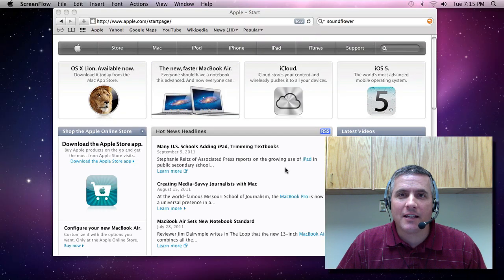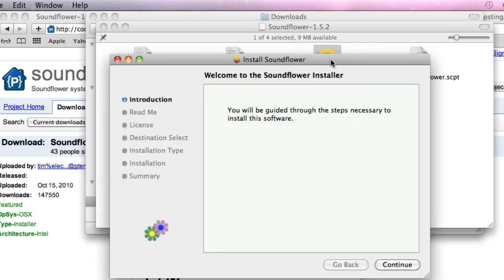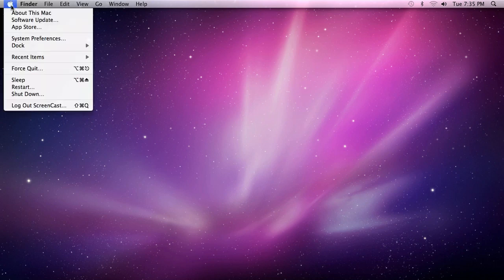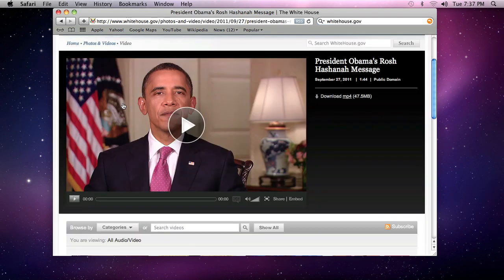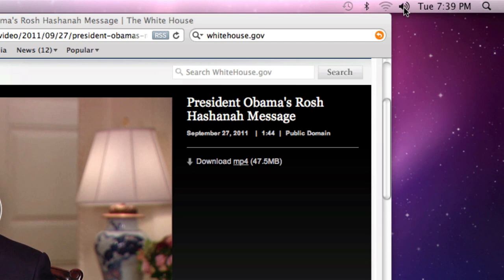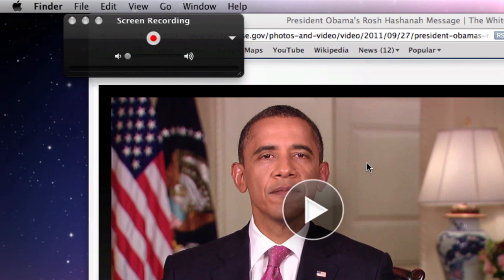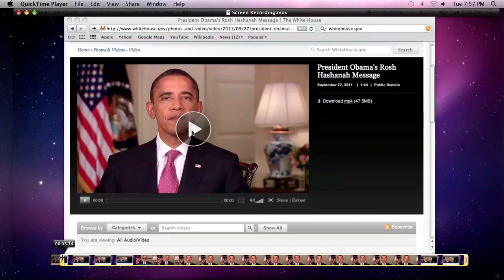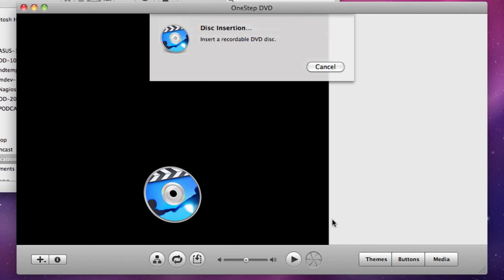Capturing Streaming Video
Learn about recording streaming video for playback in your classroom at a later time